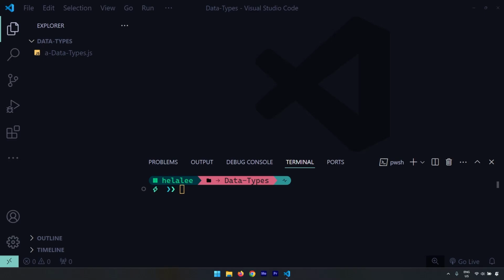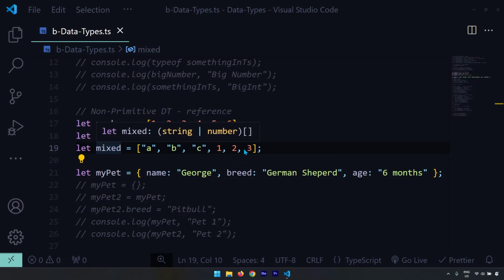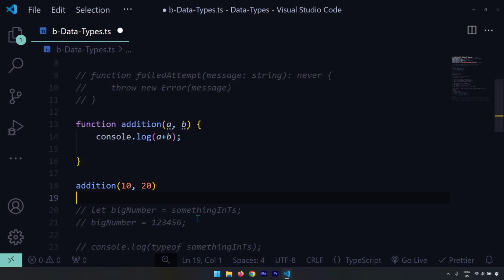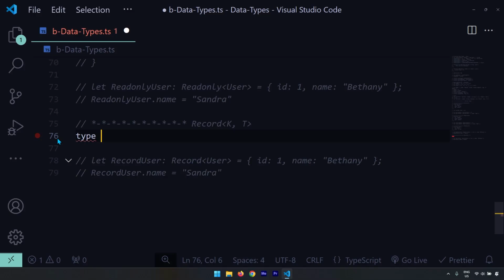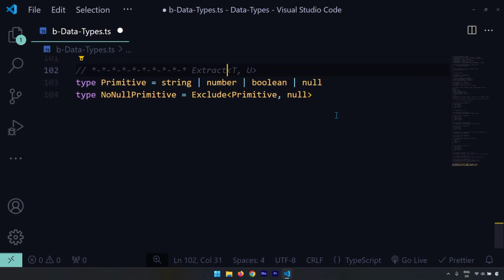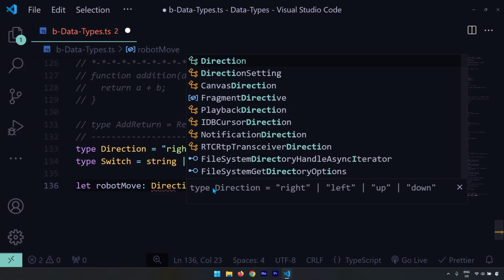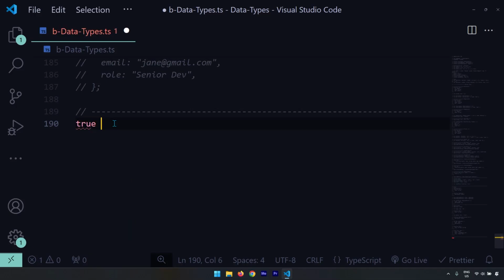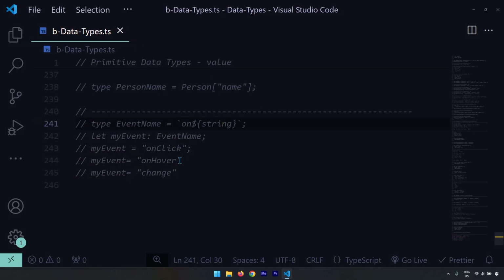TypeScript Data Types - JavaScript, Typescript, Python, Go & Rust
Hi Everyone!
Welcome to the Data Types lessons! 🎉 This is the first step in our journey to mastering programming across five powerful languages: JavaScript, TypeScript, Python, Go, and Rust. If you're new to programming or just brushing up, you're in the right place.